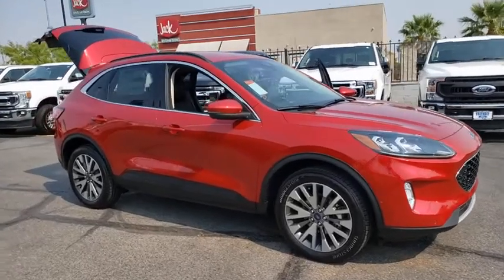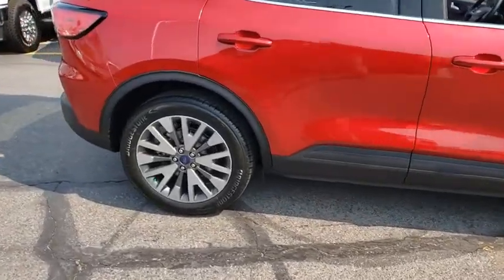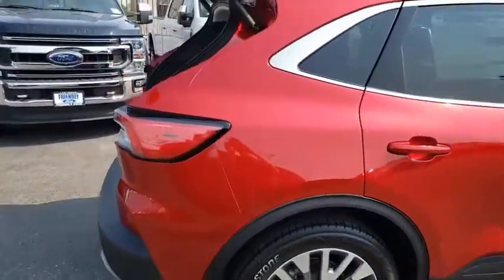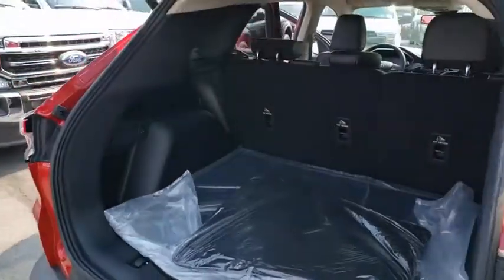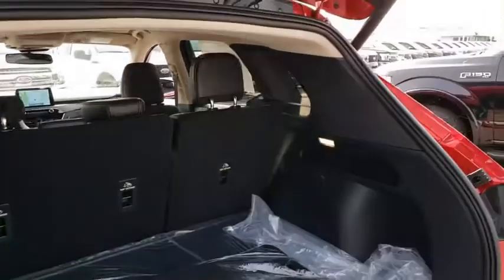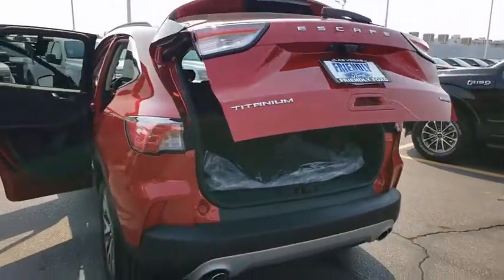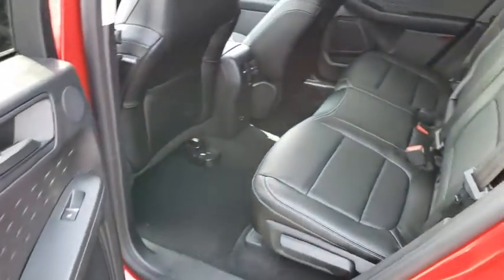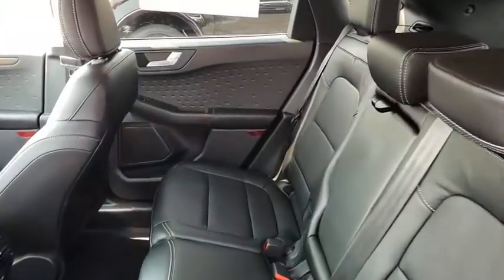New 2020 Ford Escape Titanium Hybrid Las Vegas, Bullhead City, St. George, Havasu, Pahrump, NV 00191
Red New 2020 Ford Escape Titanium Hybrid available in Las Vegas, Nevada at Friendly Ford. Servicing the Bullhead City, St. George, Havasu, Pahrump, NV area.
2020 Ford Escape Titanium Hybrid - Stock#: 00191046 - VIN#: 1FMCU9DZ9LUB70123

Friendly Ford
660 N Decatur Blvd

$1,500 off MSRP! Red 2020 Ford Escape Titanium Hybrid AWD eCVT 2.5L iVCT 2.5L iVCT, eCVT, AWD.brbrRecent Arrival! 43/37 City/Highway MPG Price includes: $1000 - Retail Customer Cash $500 - Retail Bonus Customer Cash